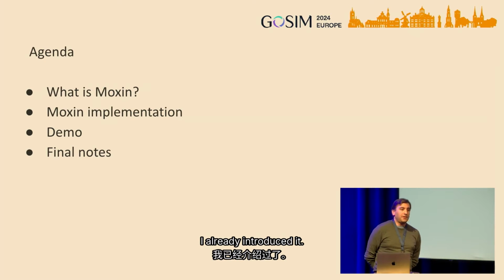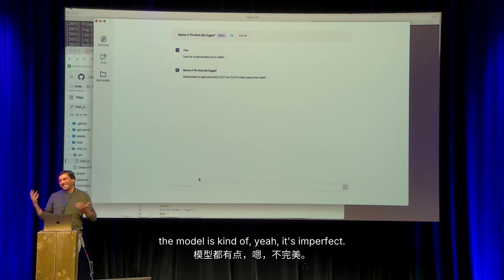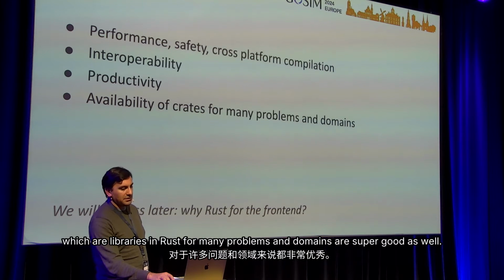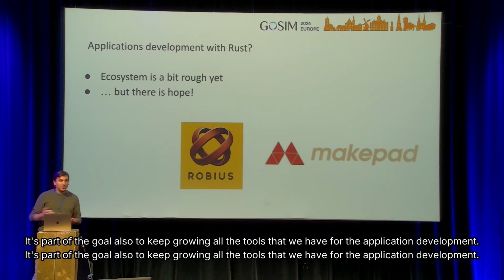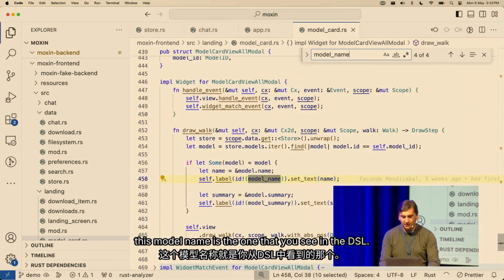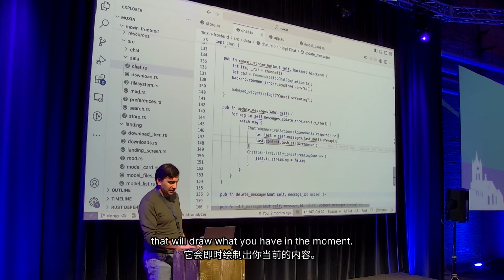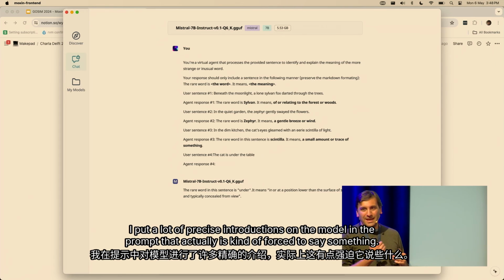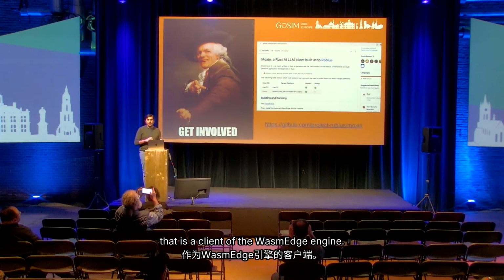GOSIM 2024 Europe AI & Agents Jorge Bejar: Moly - A pure Rust Explorer for Open Source LLMs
Moly (previously known as Moxin in the video) is an open source tool that makes it easy for users to explore and experiment with open source LLMs on their own computers. It is assembled from a collection of loosely coupled building blocks of Rust and Wasm components.
* A Rust-native chatbot UI * A cross-platform LLM inference engine based on LlamaEdge.
* A Rust native UI for managing, filtering, and displaying open source LLM models.
* A database and web service for a catalog of open source LLMs. The database provides an admin dashboard for the community to update those models.
* An in-process Rust messaging channel for the frontend widgets to communicate with the LlamaEdge model service and the model meta data service.
In this talk, we will showcase the Moly app, discuss its architecture, and demonstrate how it serves as a template and component library for Rust developers to create their own cross-platform LLM applications. We will also discuss the roadmap for this project, including timelines for the model database and plans for advanced features such as multimodal models and RAG apps. Attendees will learn how to build rich UI applications and LLM services using Rust and Wasm, and discover how Moxin is revolutionizing the way users interact with LLMs on their personal computers.